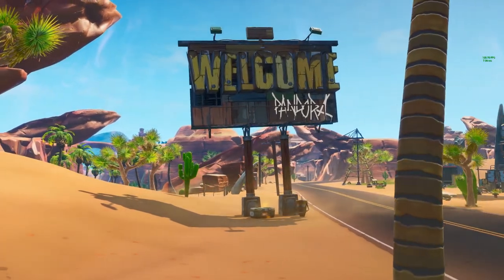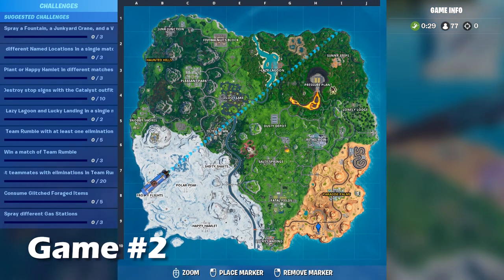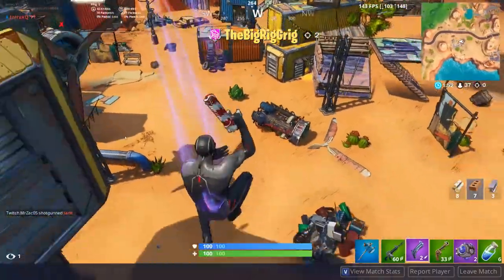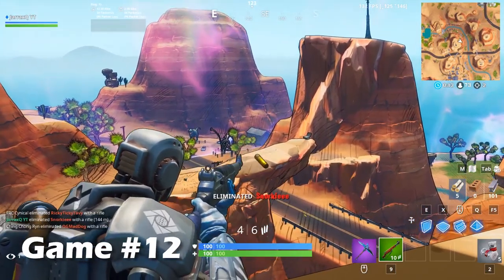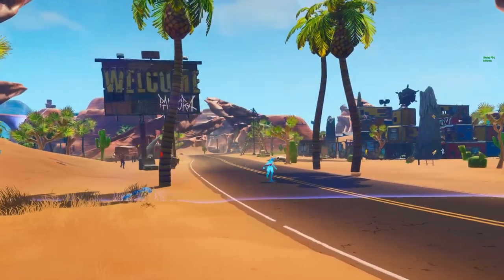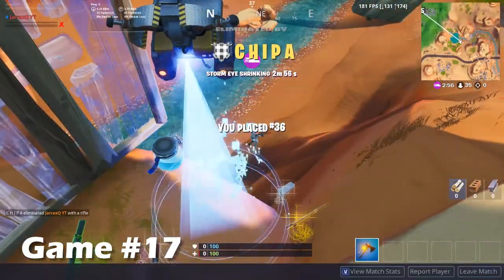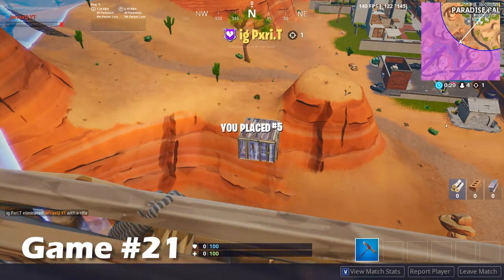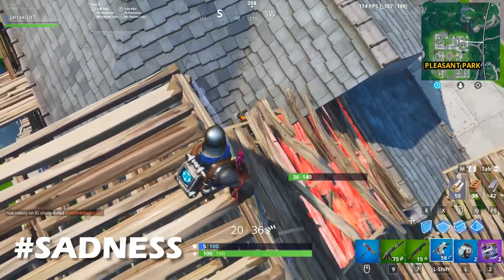I Dropped Pandora Rift Zone 20 Times and This Is What Happened (Fortnite)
The new Pandora Rift Zone is actually insane!  I dropped Pandora 20 times with half of the lobby and I wasn't prepared for what would go down.  This video was inspired by Luke The Notable or "Luke TheNotable" (his I dropped * 100 times videos are legendary) and it was pretty fun to make my own video of this style, let me know if you'd like to see more!  Either 100 drops or 20 drops... whatever you want to see!  20 drops into a fortnite location is pretty fun. And 20 drops into Pandora was INSANE!

God Bless!